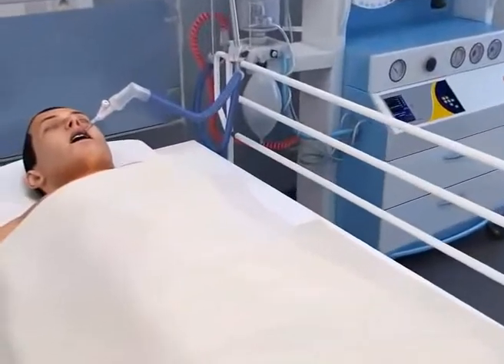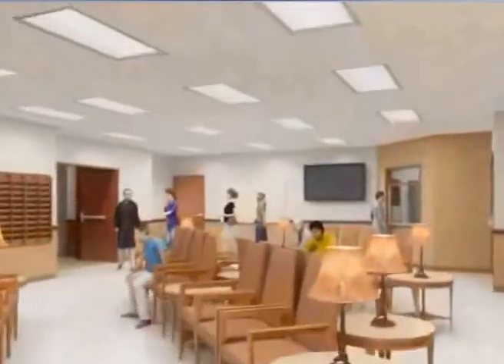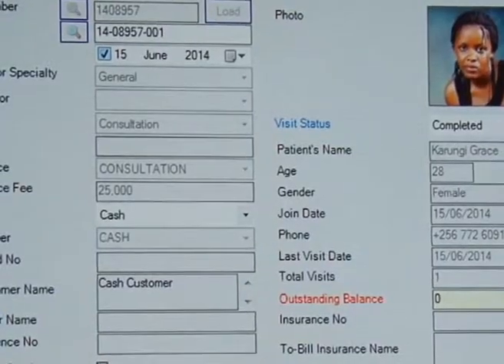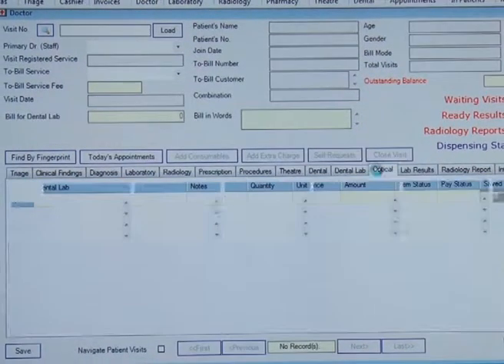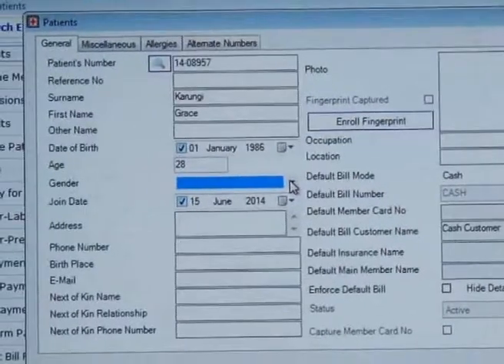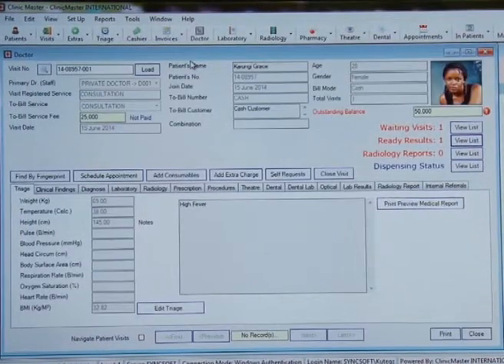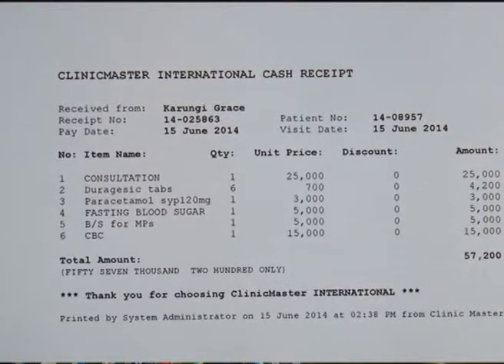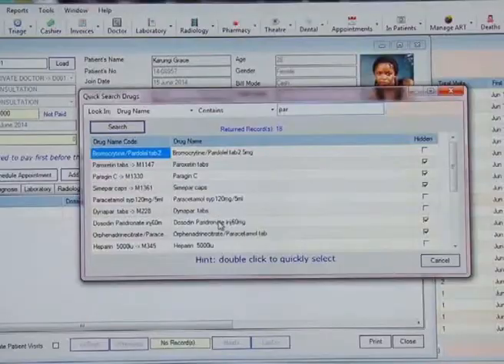Clinic Master Overview Edited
How ClinicMaster Software works